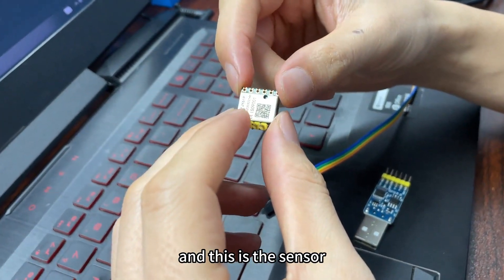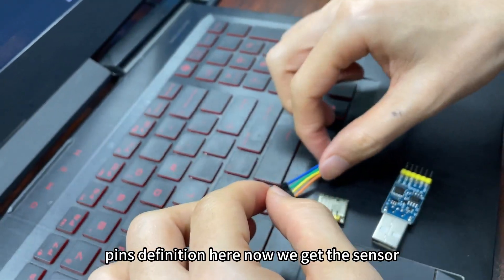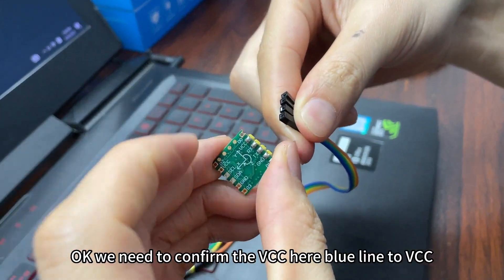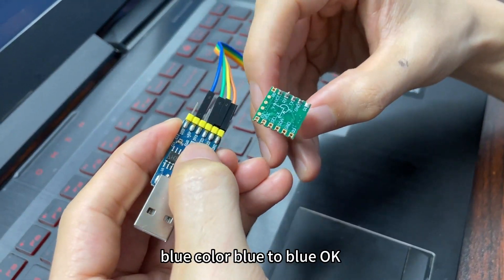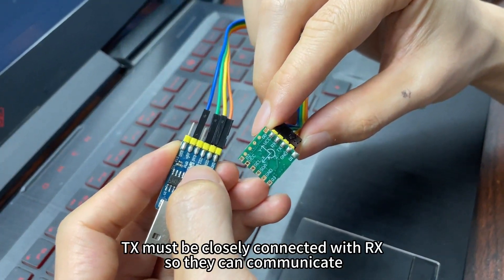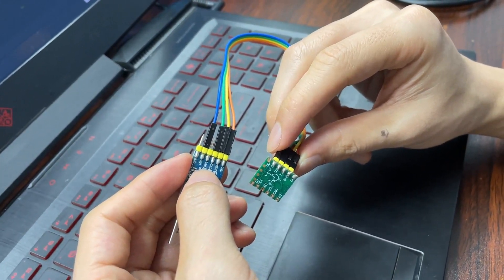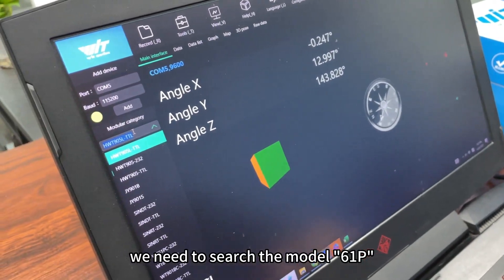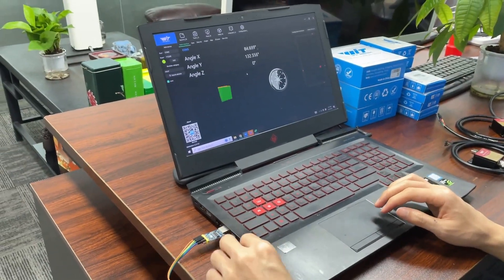3. How to connect WT61\WT31N\WT901 module with Witmotion software? (UART TTL serial connection)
This video works for WT61, WT31N, WT61P, WT901, WT901B, and most Witmotion acceleration modules.
(*simply change the model name while you set up the connection.)